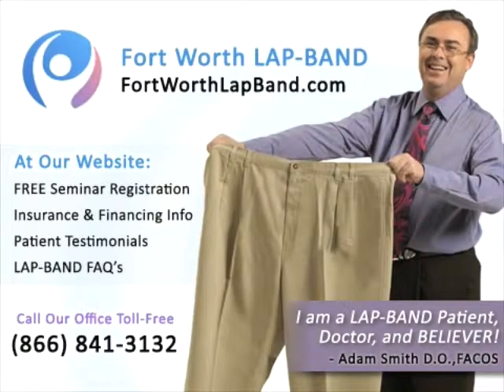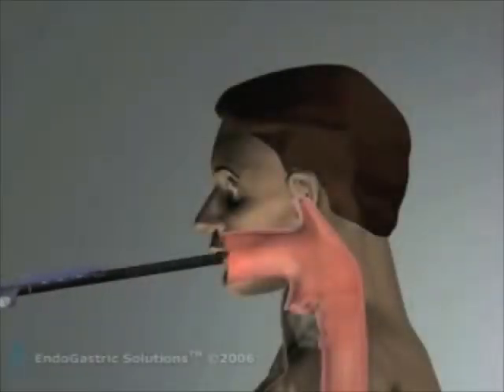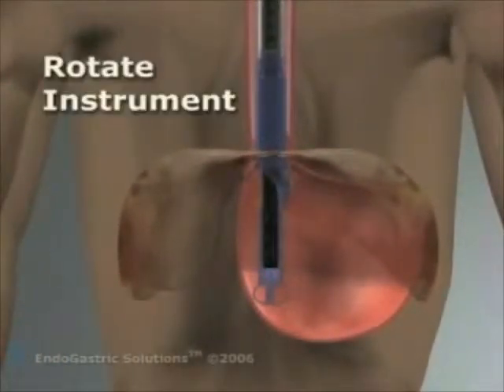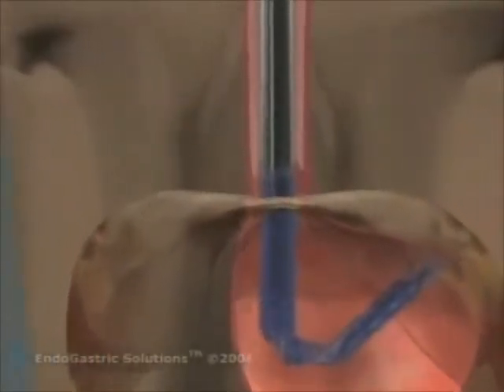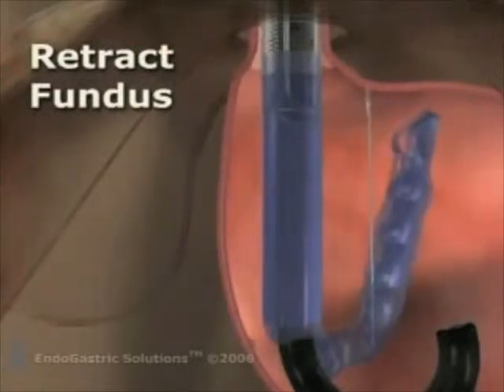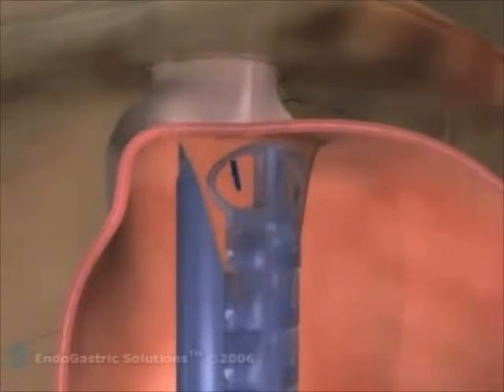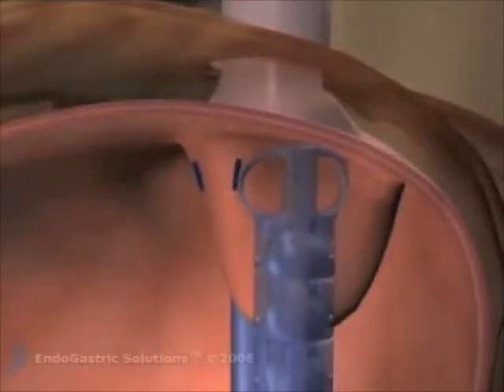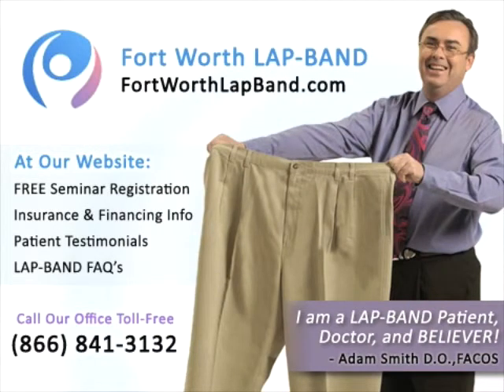EsophyX™- Reflux Treatment - Fort Worth LAP-BAND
The EsophyX™ Transoral Incisionless Fundoplication (TIF) procedure is a novel surgical procedure for the treatment of reflux disease. The TIF procedure is based on the principles of surgical repair of the antireflux barrier and is intended to deliver similar benefits as the time-proven laparoscopic fundoplication.